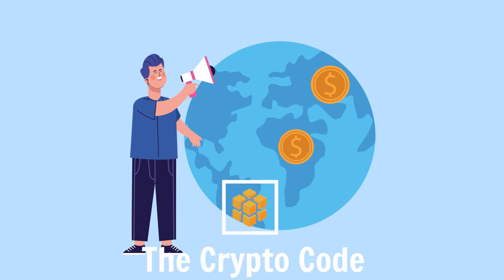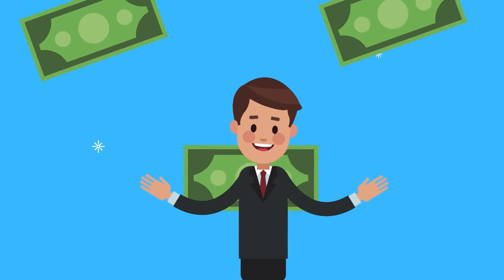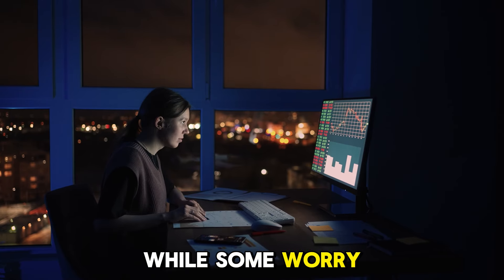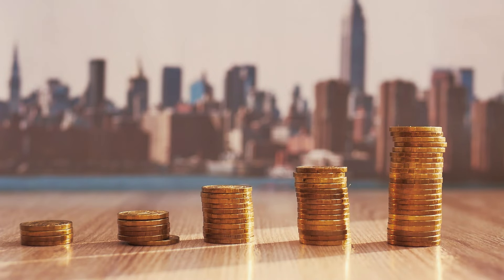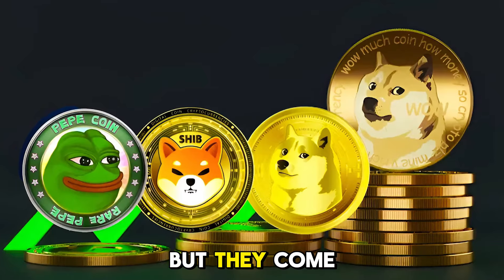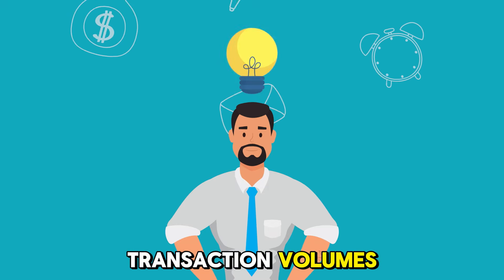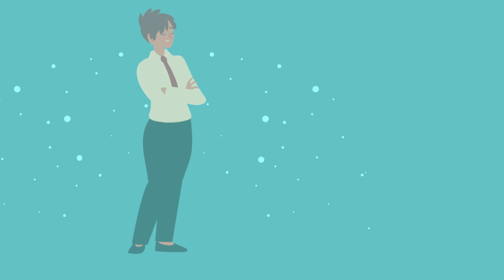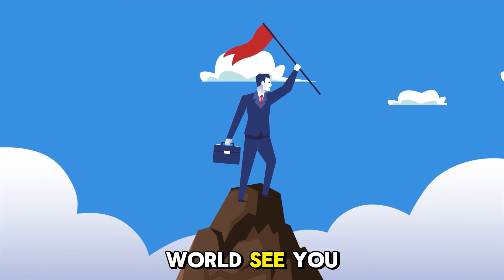Choose These Altcoins Wisely – Don’t Fall for the Hype!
In this video, we dive into the top altcoins with strong fundamentals that could see massive growth in the next bull market. We'll break down how to identify undervalued projects and why fundamentals matter more than ever in crypto investing. We'll also explore promising coins like Aether and Rollbit that could be game-changers. If you're tired of hype and looking for real insights, this video is for you!
Not a member of The Crypto Code Yet?  Register for a free workshop to learn what we do:
We pay $10 in BTC to everyone that attends, pays attention and takes a short quiz.

All of our videos and training are strictly for education purposes only and are personal opinions. Please make sure to do your own research. Never take one person's opinion for financial guidance. There are multiple strategies and not all strategies fit all people.